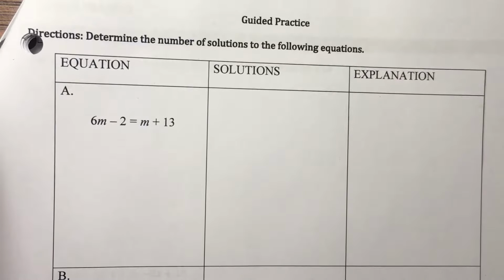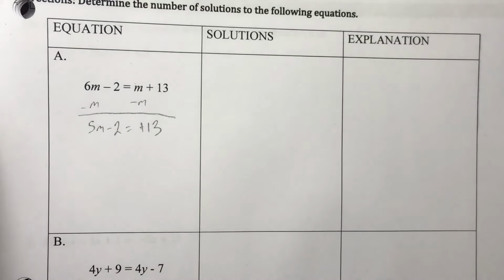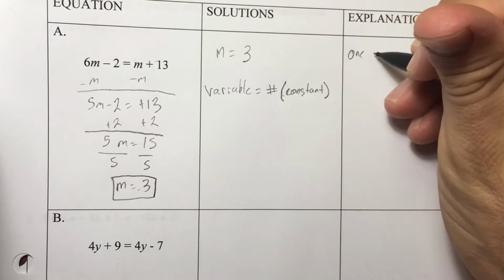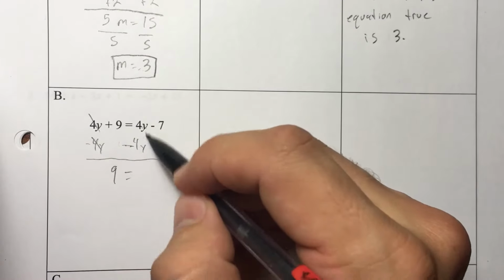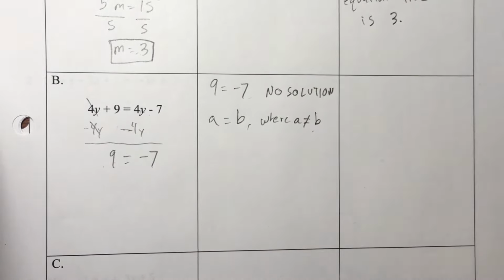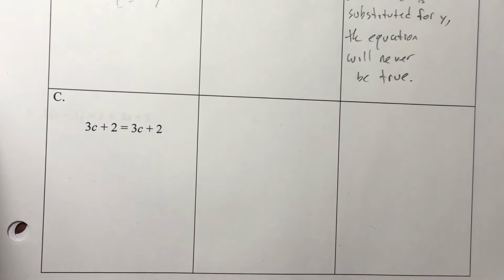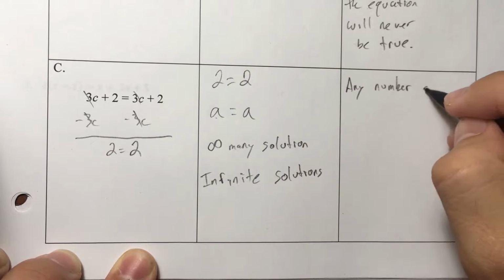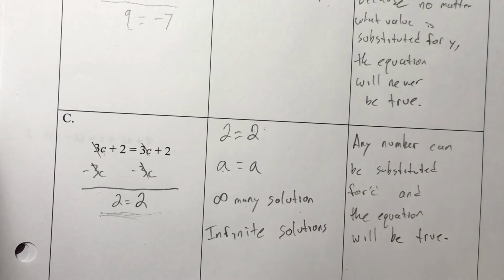Number of Solutions to Equations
Solving equations with one variable to determine if the equation has one solution, no solutions, or infinite solutions.